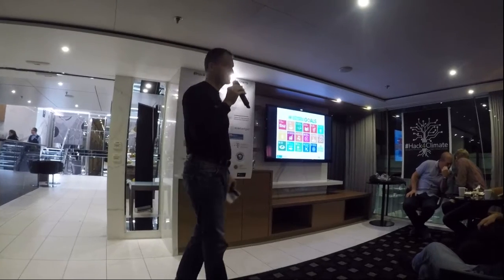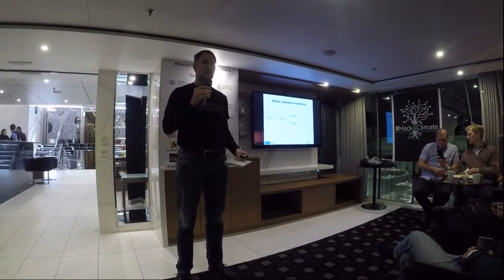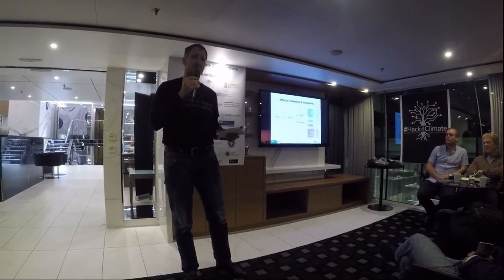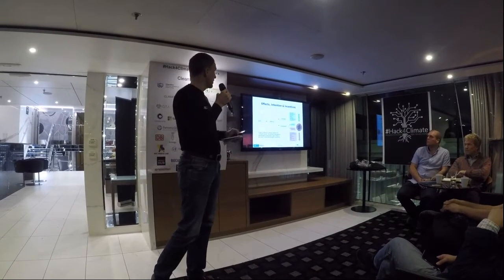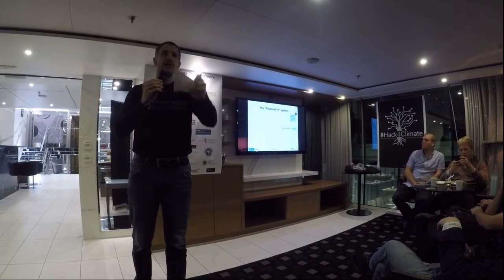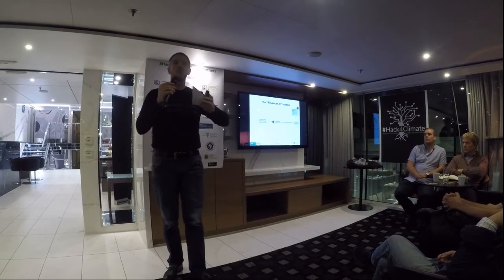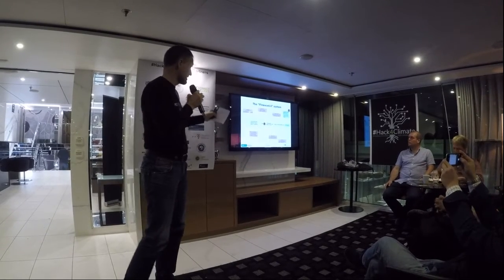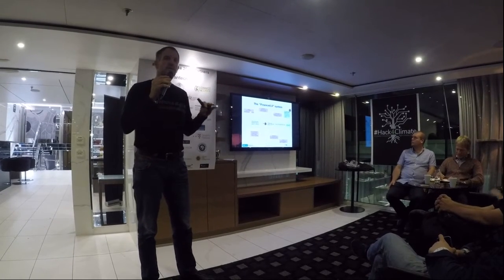Finance 4.0 Pitch at Hack4Climate Bonn 2017